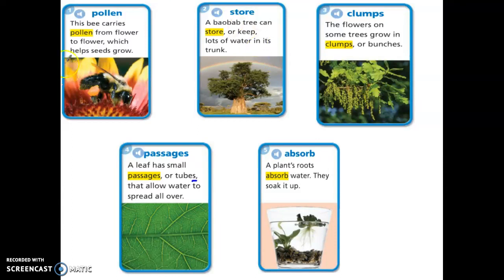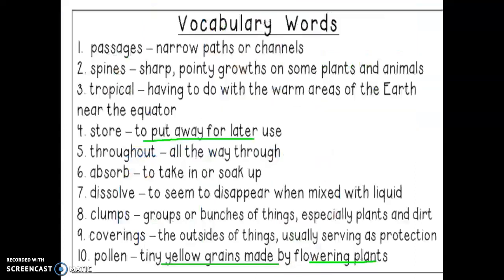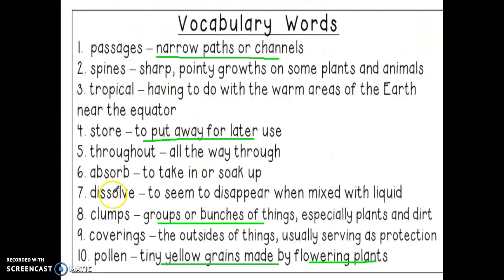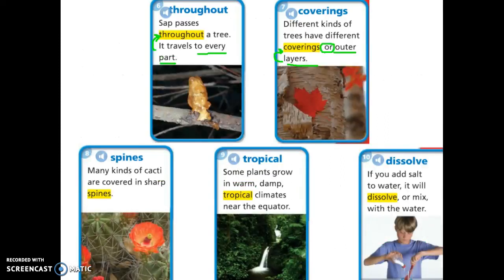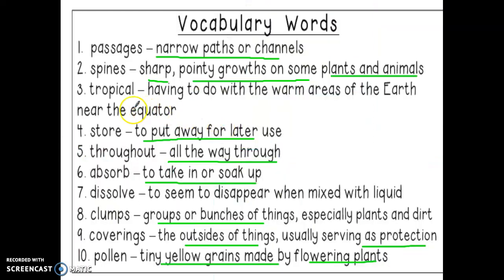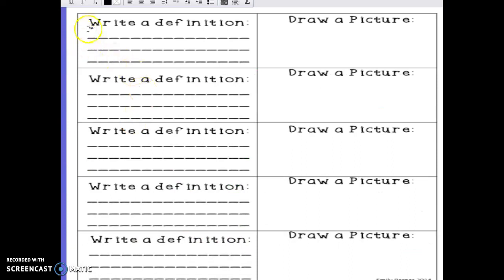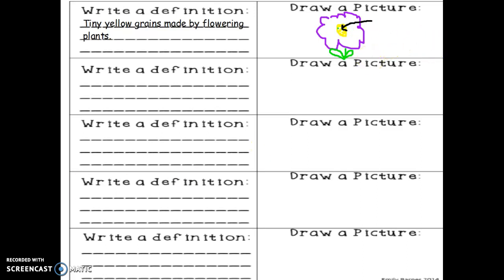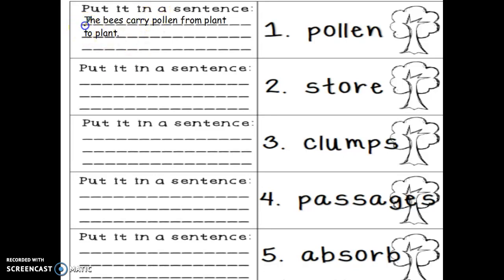lesson 18 Vocab